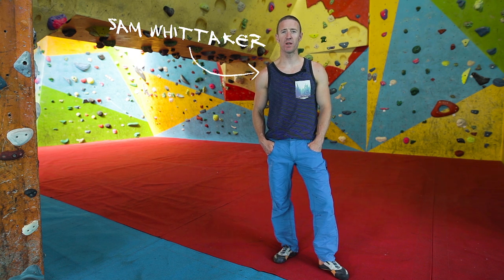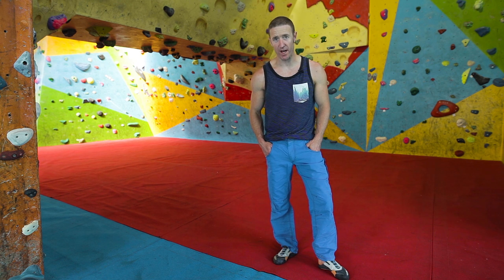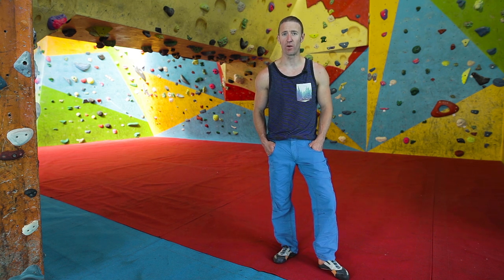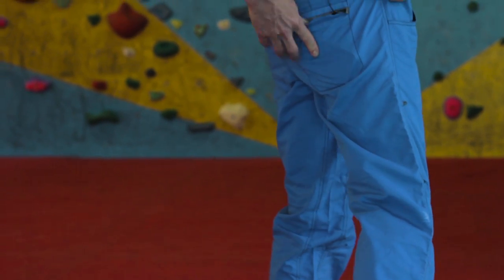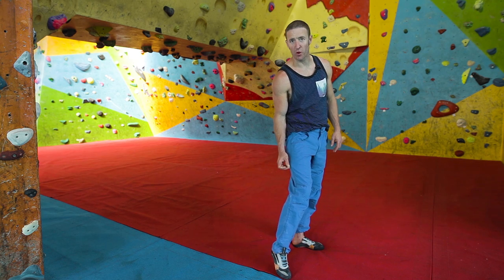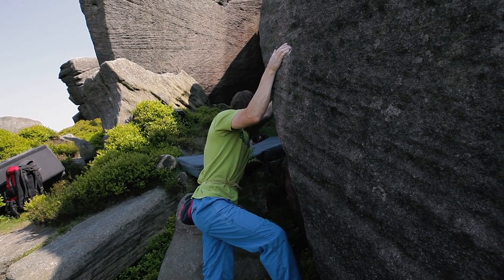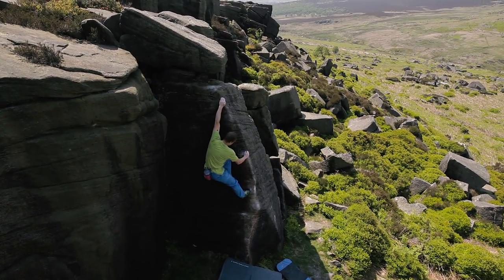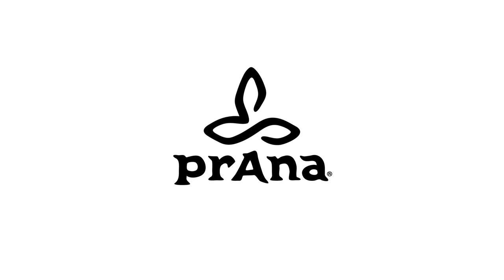Prana Ecliptic Climbing Trousers